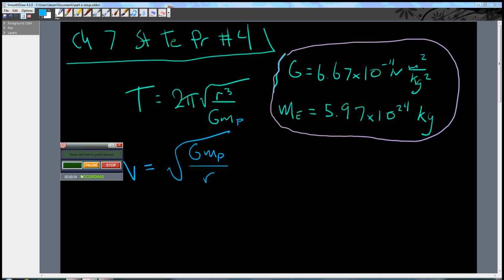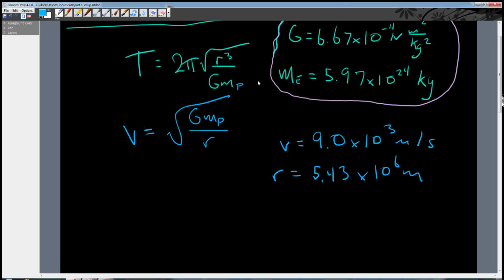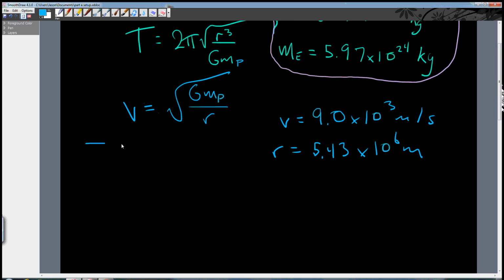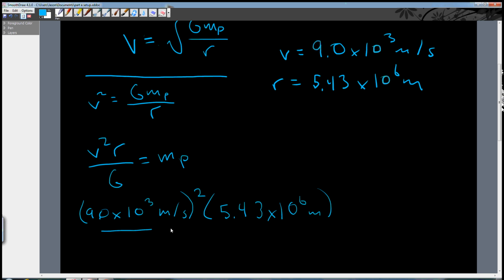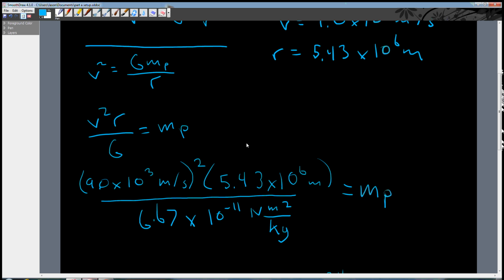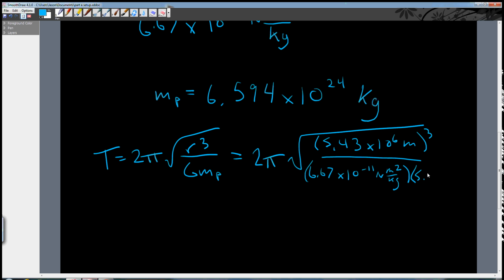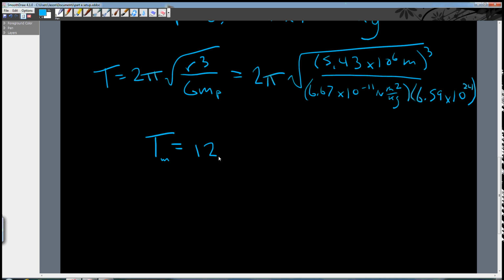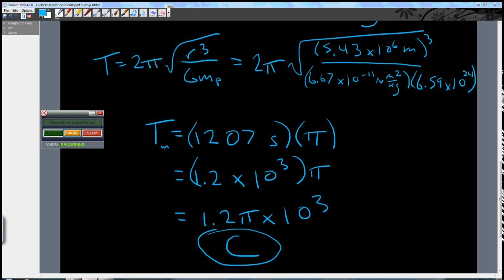Chapter 7 Standardized Test Practice #4